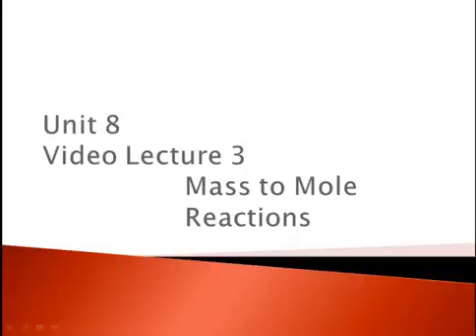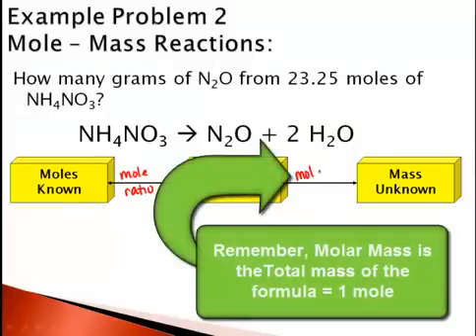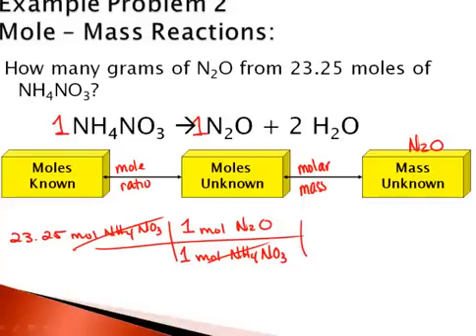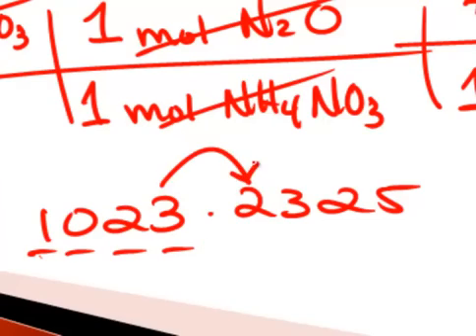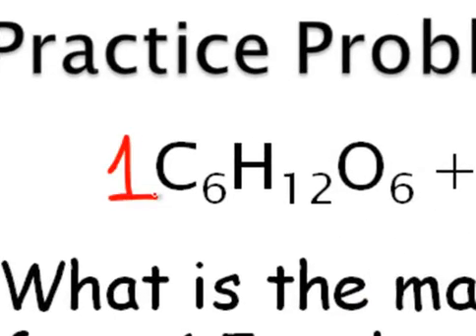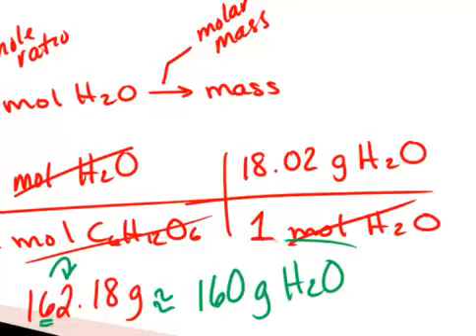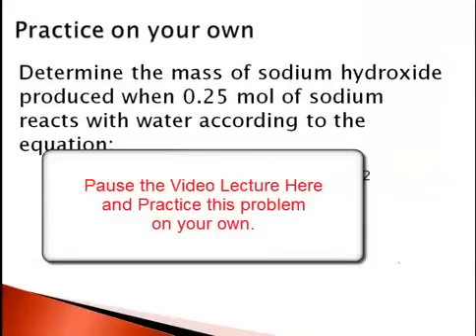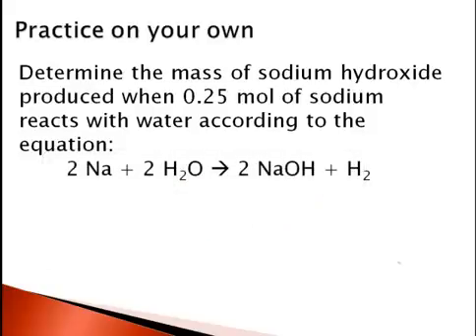Unit 8 Video Lecture 3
Mass - Mole - Mole Conversions